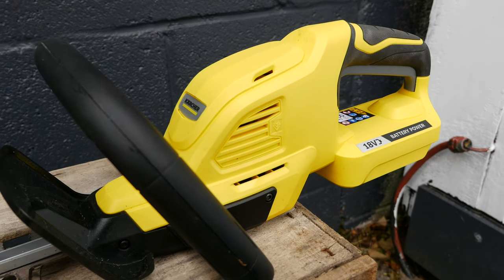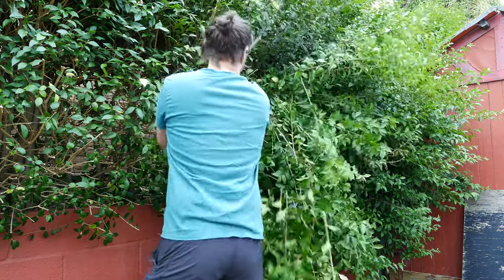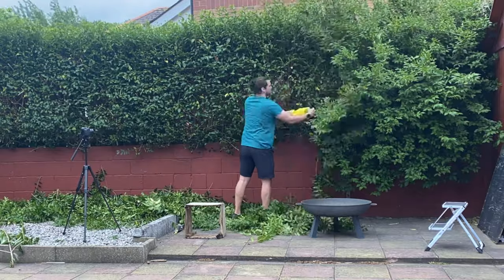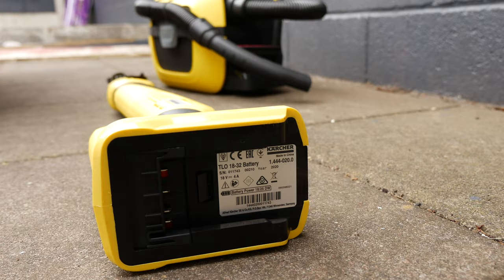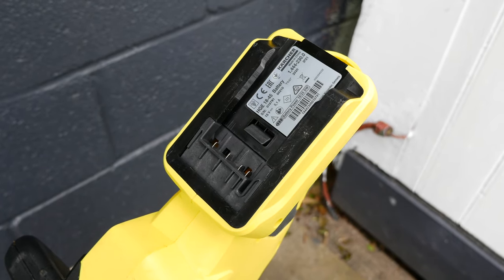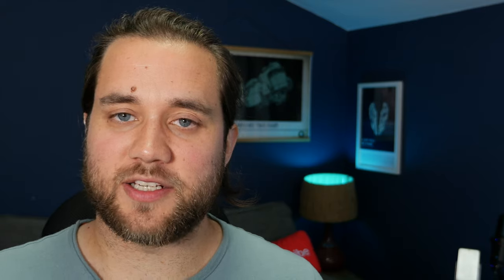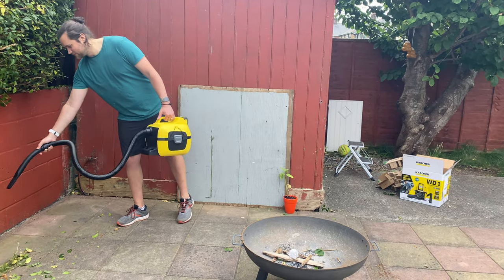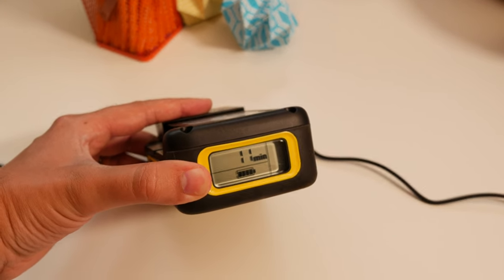Karcher cordless hedge trimmer and tree lopper - awesome, cordless garden tools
We've been testing the Karcher HGE 18-45, plus the tree lopper and blower vacuum to see how this new convenient cordless system can help tame our unruly garden.

Shot using -
Panasonic GH4